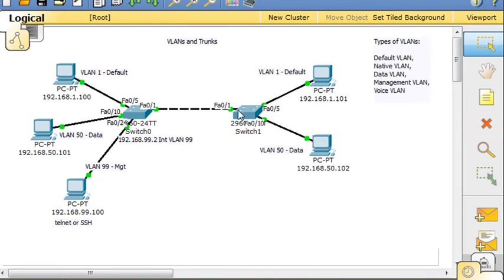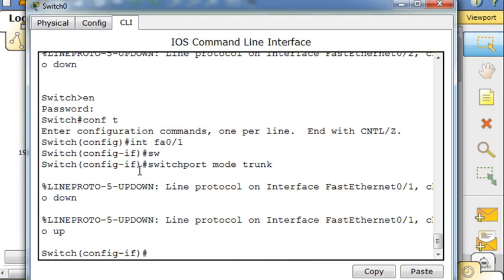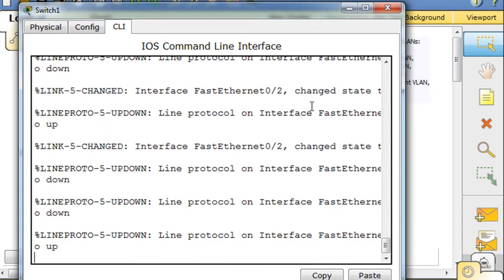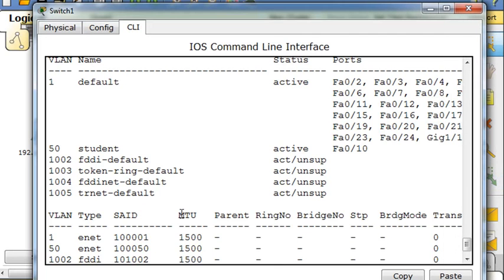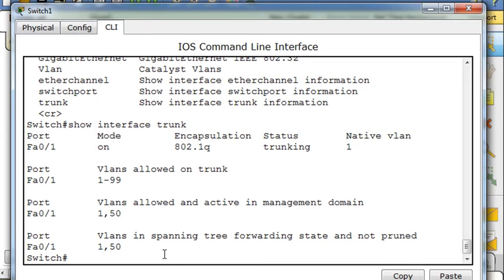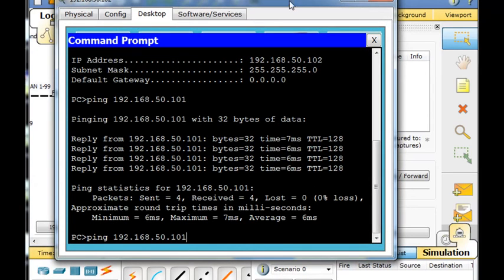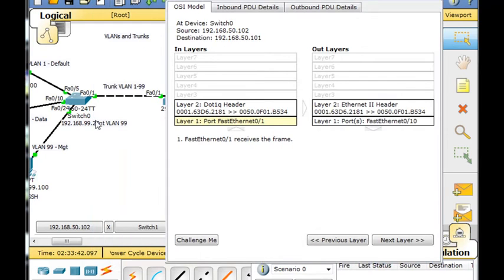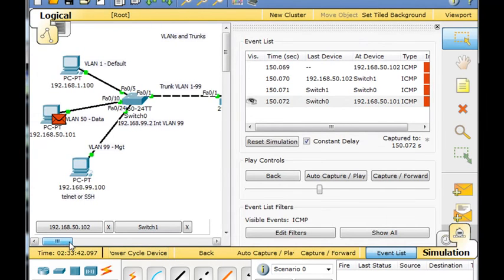VLANs and Trunks for Beginners - Part 4